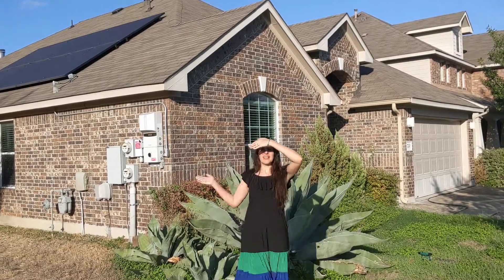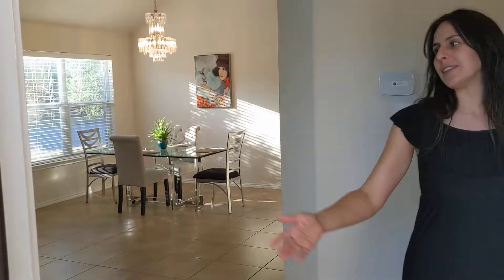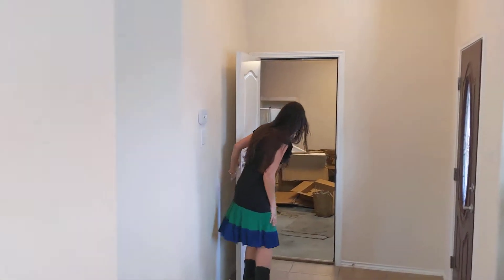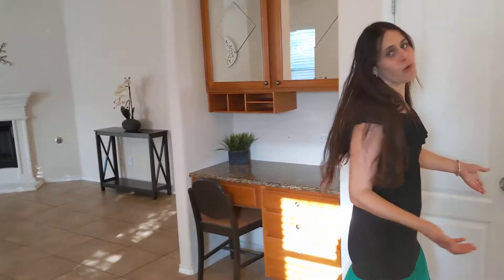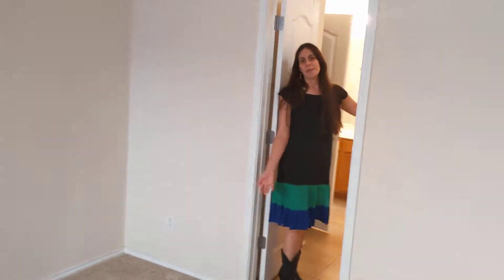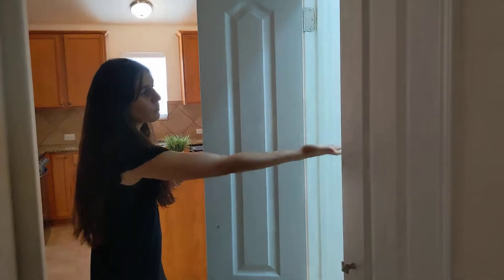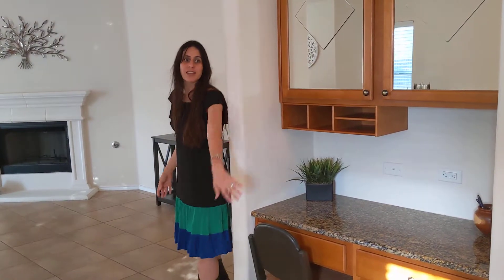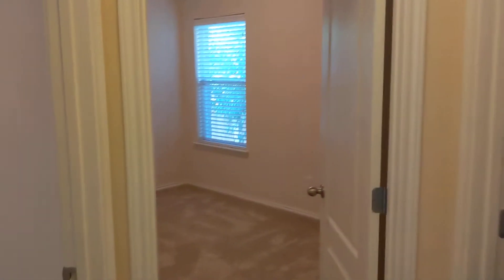Elm Wood Estates For Sale 720 Marc Taylor 78745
Contact Nic and Diane Atwood for details!